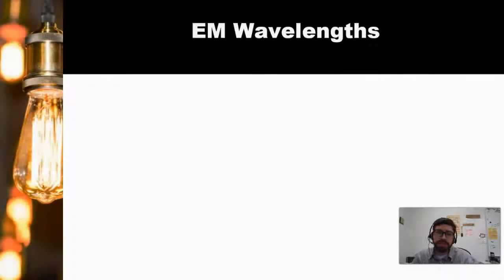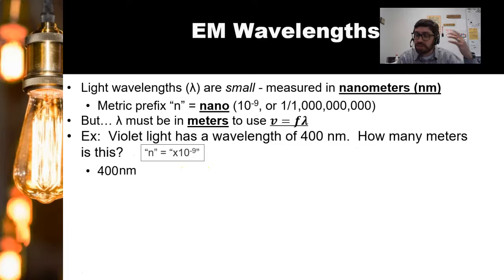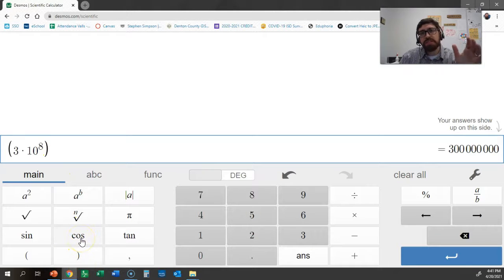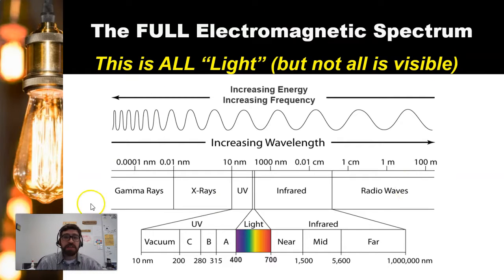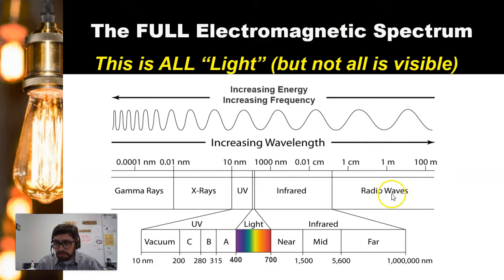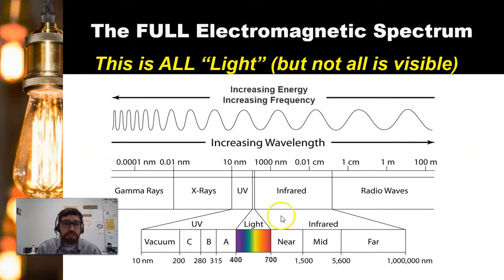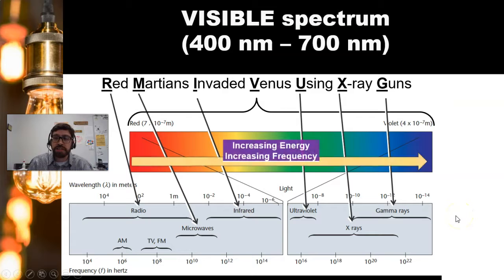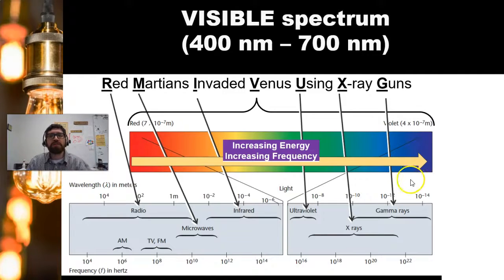Light 2: Wavelengths and EM Spectrum